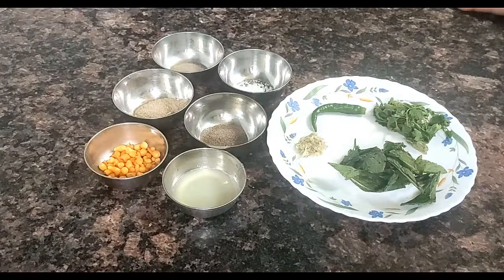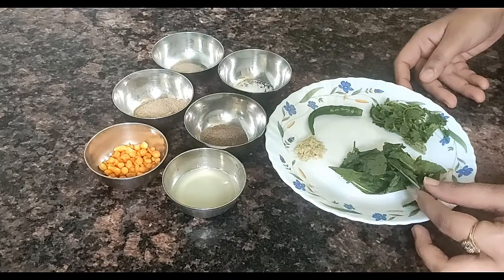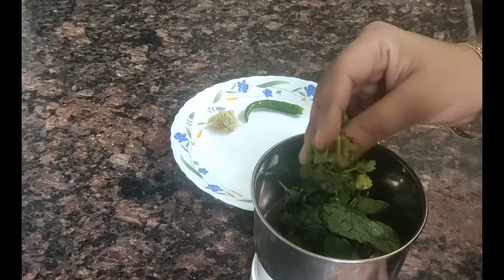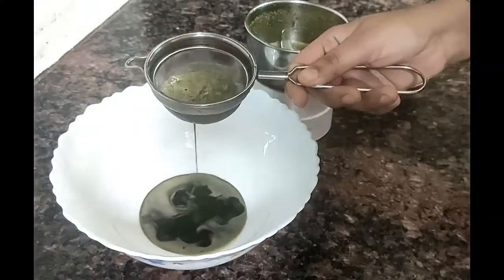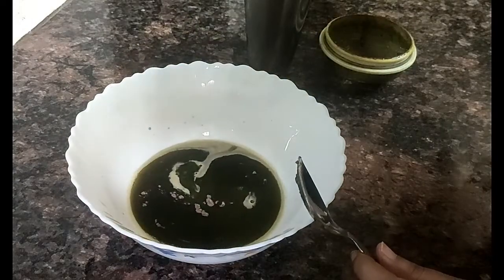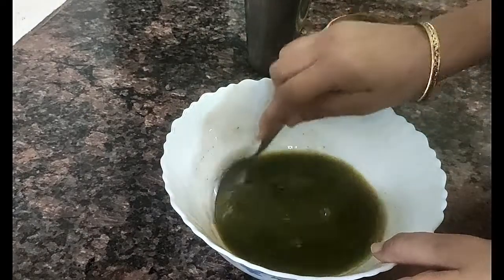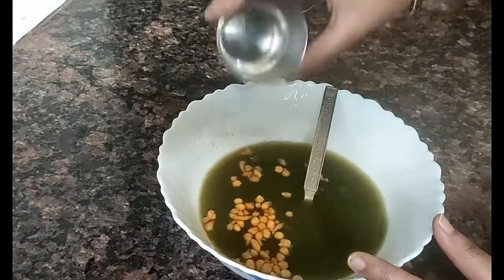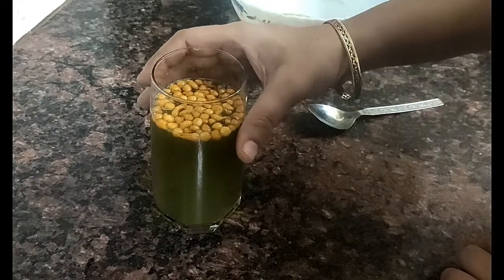इस गर्मी मे जब कुछ ठंडा पीने का मन हो तब बनाए ये ठंडी र्स्पशल ड्रिंक्स | Summer Refreshing Drinks